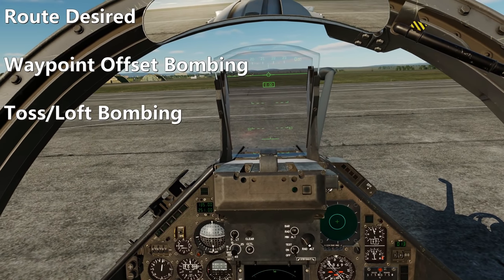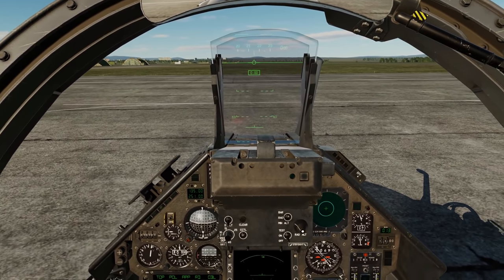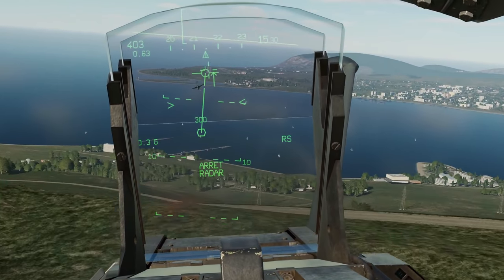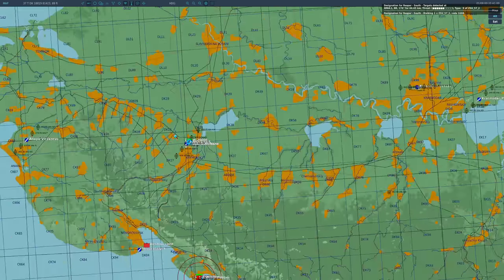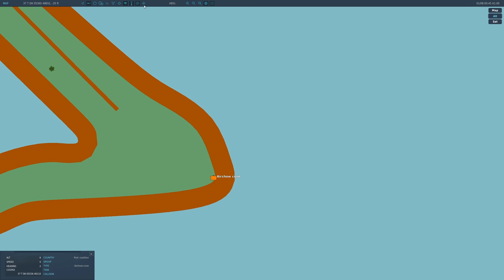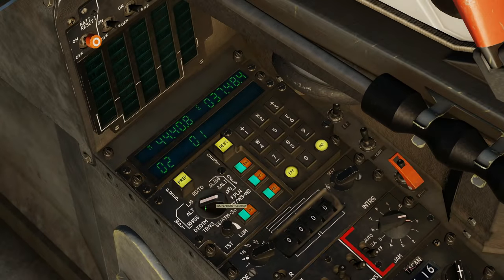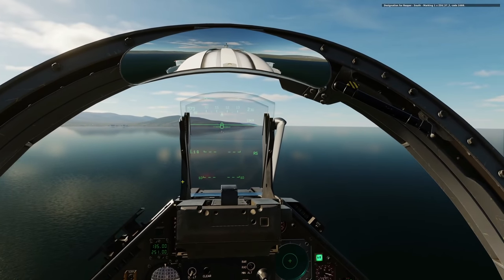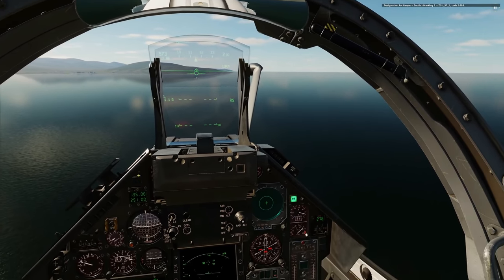Mirage 2000C: Route Desired, Waypoint Offest & Loft/Toss Bombing Tutorial | DCS WORLD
0:00 Route Desired
4:58 Waypoint Offset & Loft Bombing
*CHANGES TO CONTROLS Nov 2021:
"Weapons FIRE/Bombs Release" to "Trigger 1st Stage"  &  "Trigger 2nd Stage"
"STT/TWS Toggle (Target Lock)" to "STT/TWS Toggle"  &  "TDC Depress (Lock Target)"
"PRF Selector High" to "PRF Selector HFR"
"PRF Selector Low" to "PRF Selector BFR"
"PRF Selector Int" to "PRF Selector ENT"